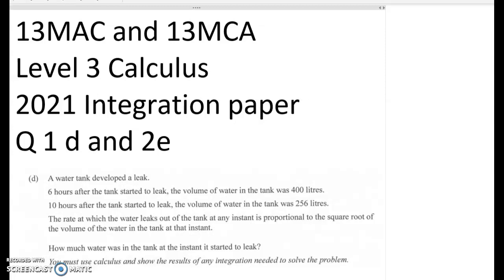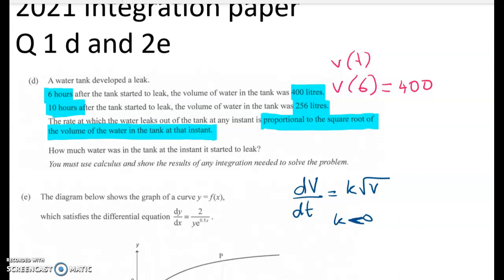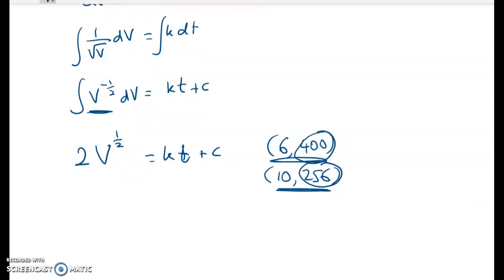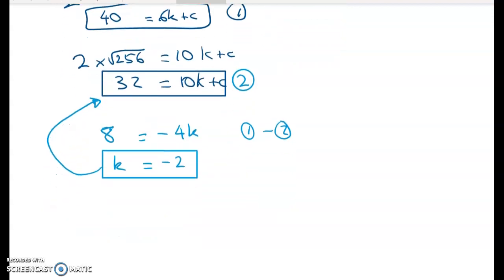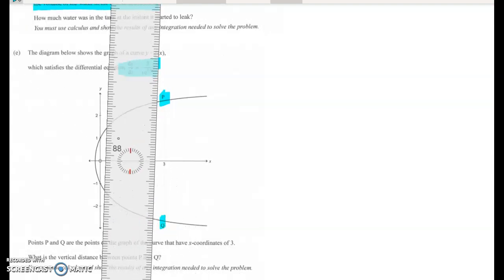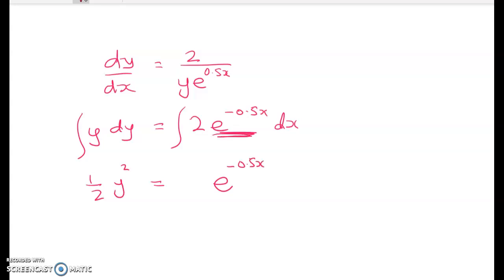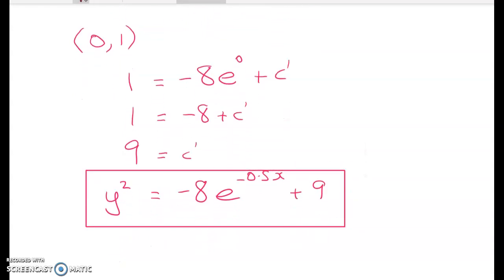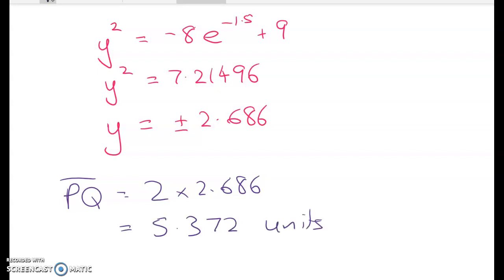13MCA/13MAC Level 3 Calculus 2021 Integration Q 1d 2e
Two of the Excellence questions from this year's integration paper.